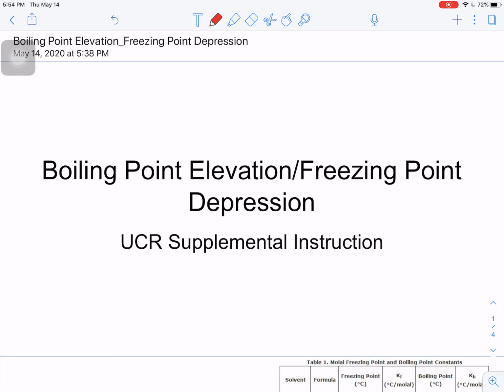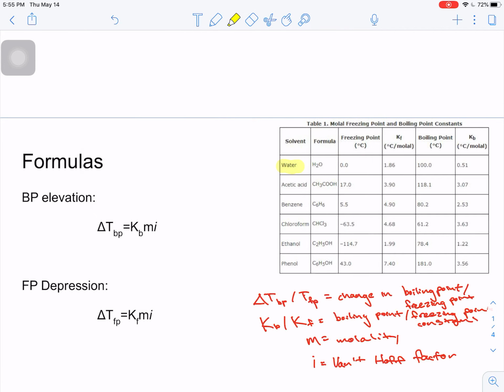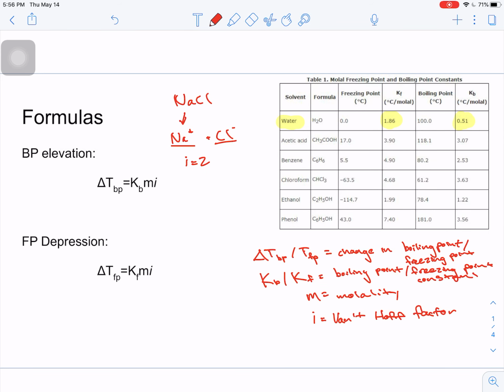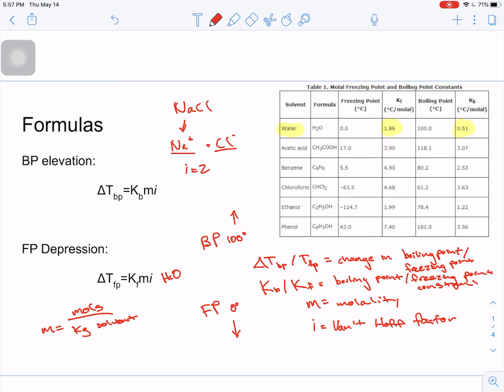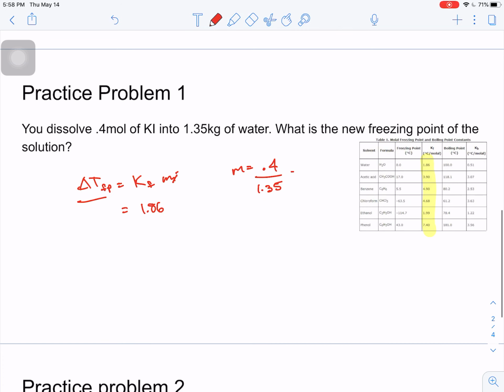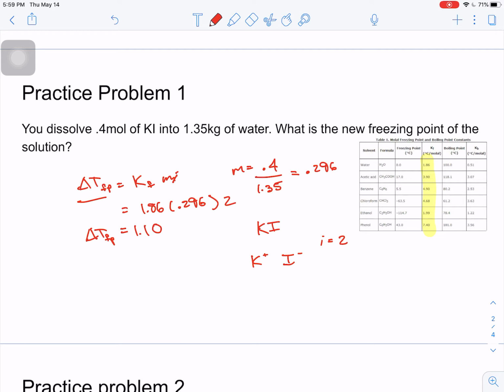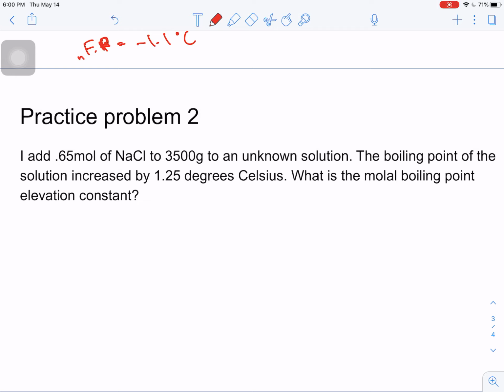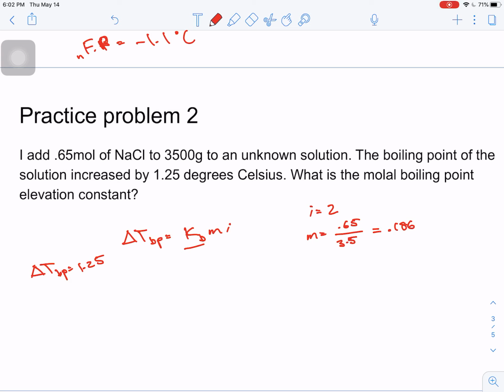Chem 001B | Week 7: Freezing & Boiling Point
Chemistry 001B

Roane's Office Hours:
Monday 12:00pm-12:50pm
Tuesday 3:00pm-3:50pm